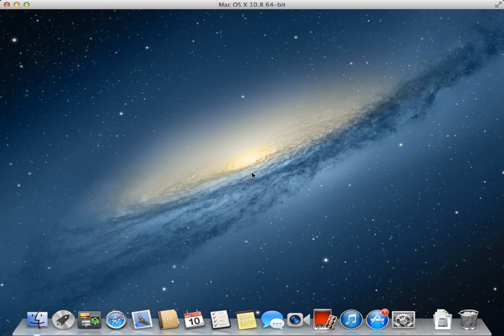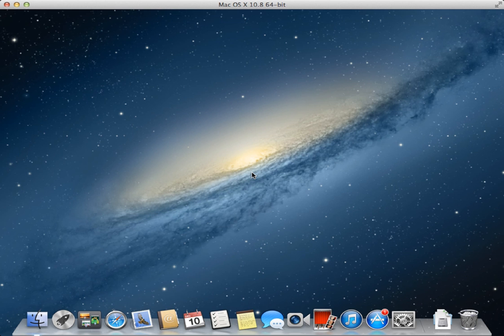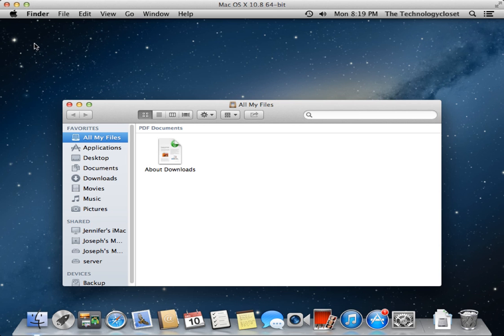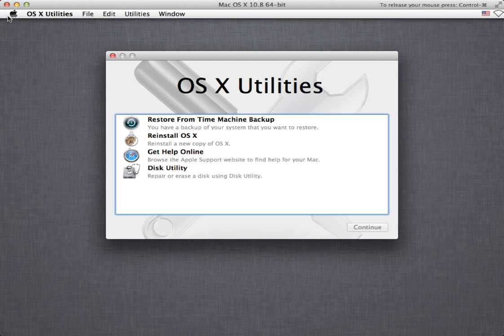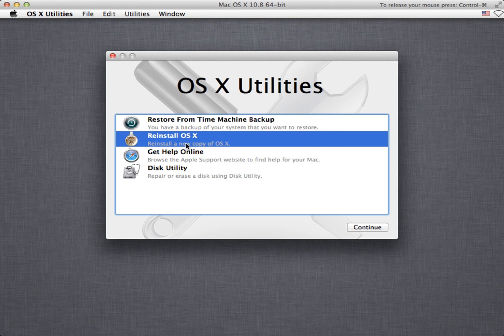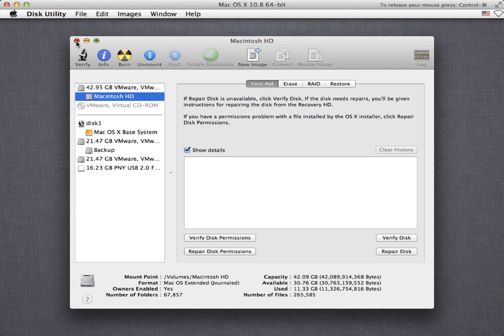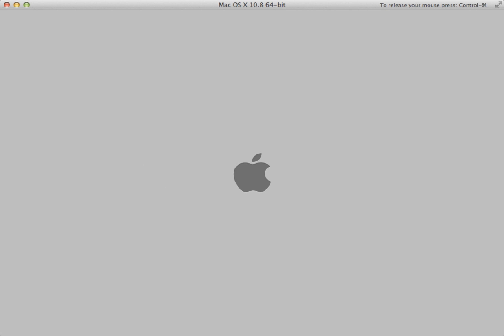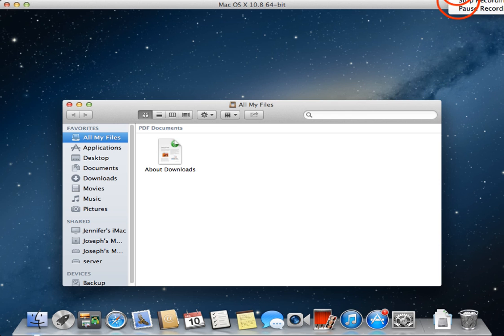OS X - Boot to the Recovery Partition in Lion/Mountain Lion